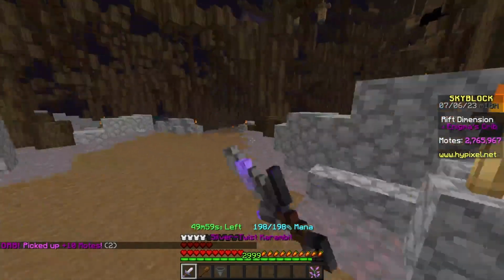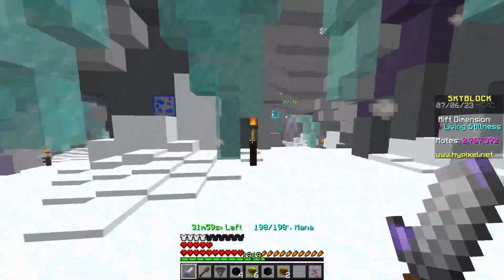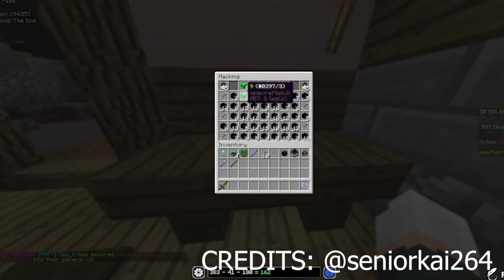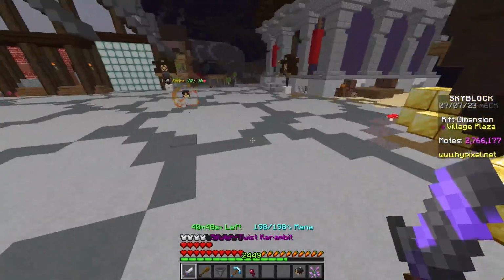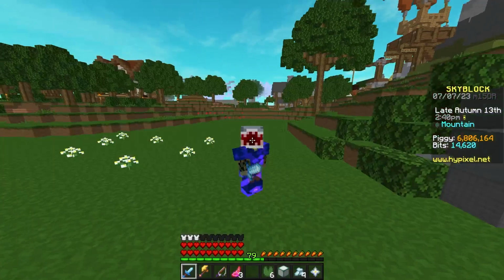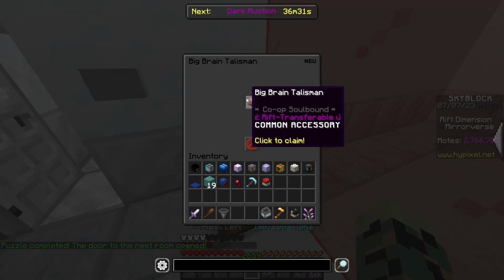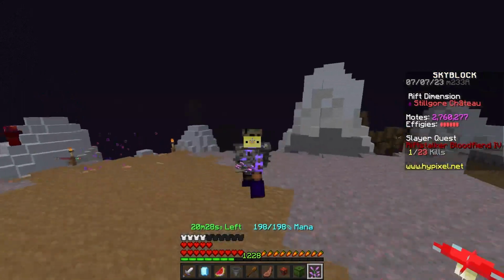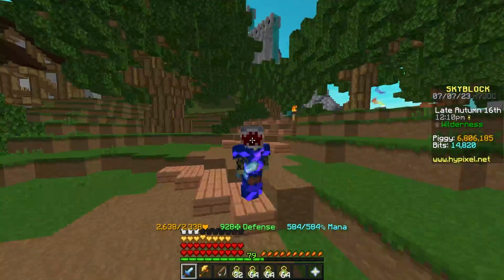RIFT Accessory Guide | Hypixel Skyblock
Music was louder than I thought it would be.. oops!

===TIMESTAMPS===
Intro: 0:00
Crux Talisman: 0:25
Crux Ring: 1:22
Crux Artifact: 2:20
Crux Relic: 3:11
Crux Heirloom: 3:49
Crux Chronomicon: 6:05
Harmonious Surgery Toolkit: 7:56
Defective Monitor: 9:44
Warding Trinket: 11:31
Ring of Broken Love: 13:33
Bluetooth Ring: 15:34
Agarimoo Talisman/Ring/Artifact: 17:57
Test Bucket Please Ignore: 20:23
Big Brain Talisman: 22:58
Tiny Dancer: 25:15
Miniaturized Tubulator: 26:22
Blood Donor Talisman/Ring/Artifact: 27:05
Perma-Jelled Garlic-Flavored Re-Heated Gummy Polar Bear: 28:08
Vampire Dentist Relic: 30:02
Punchcard Artifact & Rift Prism: 33:40
Future Calories Talisman: 34:46
Hocus-Pocus Cipher: 35:37
Outro: 35:49